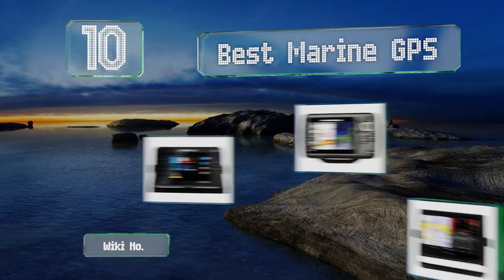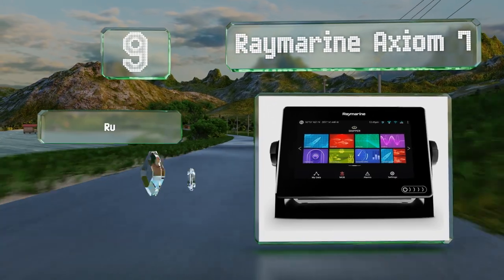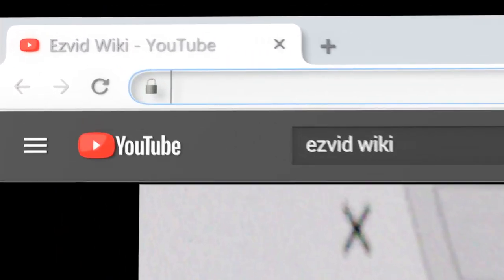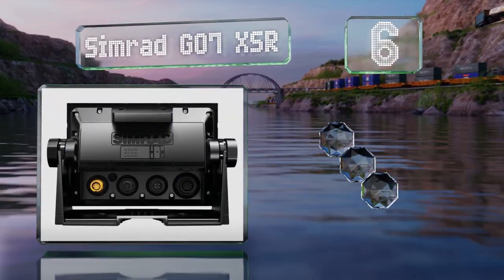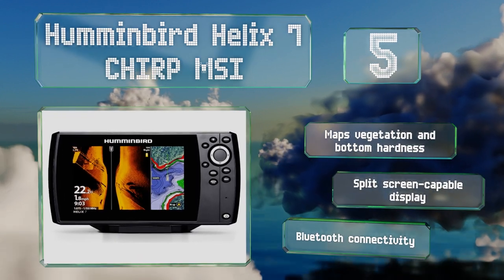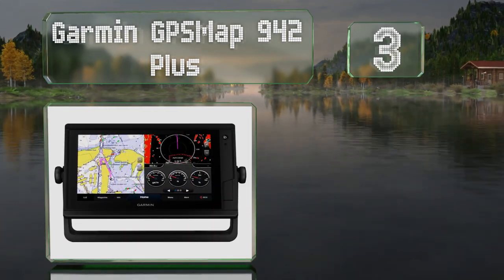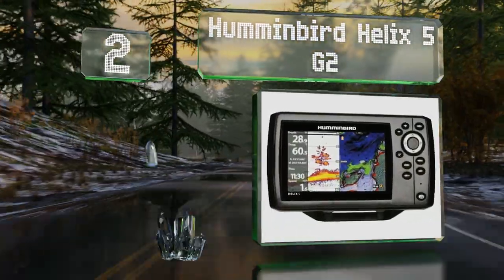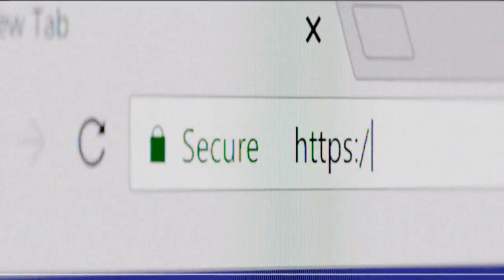10 Best Marine GPS 2020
Our complete review, including our selection for the year's best marine gp, is exclusively available on Ezvid Wiki.

Marine gps included in this wiki include the garmin gpsmap 942 plus, humminbird helix 5 g2, lowrance hds live, garmin echomap uhd 74cv, simrad go7 xsr, elite-12 ti2, garmin 78s, raymarine axiom 7, humminbird helix 7 chirp msi, and lowrance hook reveal 7 splitshot.

Marine gps are also commonly known as boat gps.